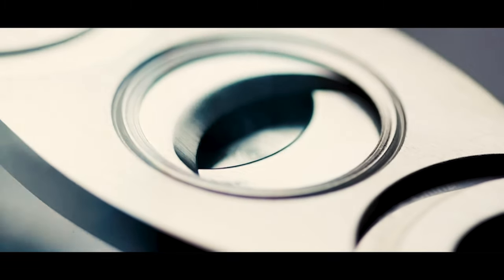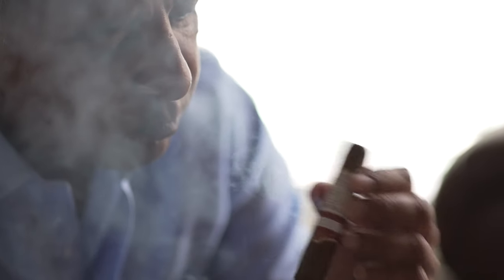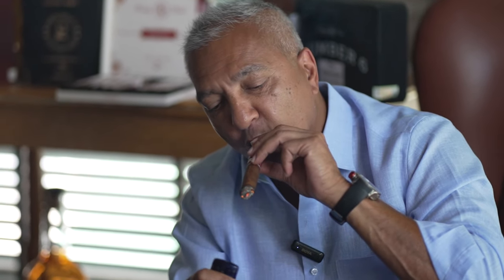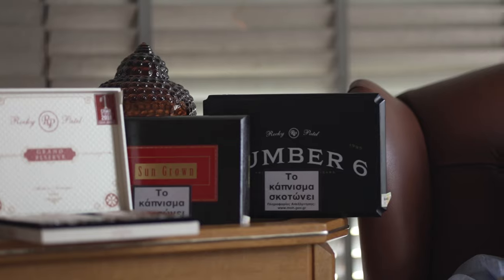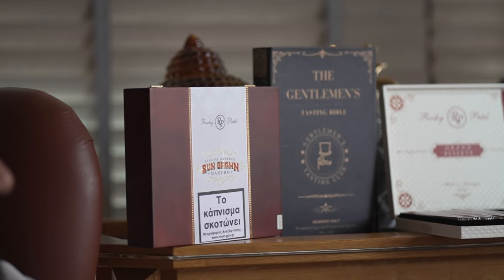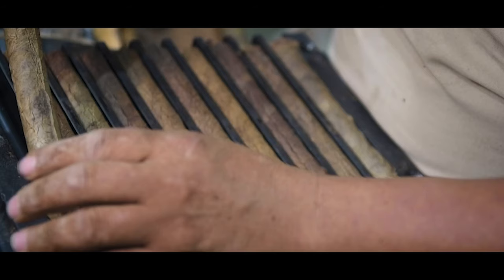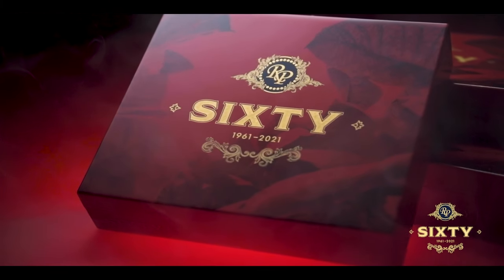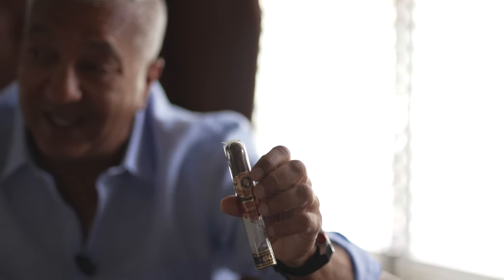Cigar Masterclass with Rocky Patel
We talk with Rocky Patel from Rocky Patel  premium cigars about cigars, cigar making, whisky, cigar pairings and Greek food!

0:00 introduction
0:20 cigar basics with Rocky Patel
1:07 cigar rings
2:22 How to smoke a cigar
2:43 How to pick up flavours form a cigar
4:15 How to re light a cigar
5:54 What is primings system
9:20 Cigar consistency
10:20 The Process of Fermenting Tobacco
12:25 The Art of Box Pressing Cigars
13:40 Why Do My Cigars Smell Like Ammonia?
15:11 Aged Tobacco in Rocky Patel Vintages
15:54 Conviction - New Ultra Luxury Cigar
17:25 Cigars and Climate Change
19:12 Rocky Patel 55th
19:33 Rocky Patel Gran Reserve
20:35 Rocky Patel Number 6
21:40 Rocky Patel Vintage 2003 Cameroon
22:23 Rocky Patel The Edge Line
23:21 Rocky Patel Sun Grown Maduro
24:13 Gentlemen’s Club Tasting Bible for Members
24:40 Cigar Questions? Write us!
25:03 New World cigars in the cigar market
26:50 European vs American palate
27:47 Cigars for amateurs
29:40 Cigars for coffee - breakfast cigars
30:11 Cigars for rum and whisky - night cigars
30:30 Whisky from Rocky Patel???
31:00 Rocky Patel's Favourite Drinks to Pair
32:52 Rocky Patel's Favourite Greek Food
33:19 Rocky Patel's First Smoke
34:35 Rocky Patel's First Cigar in market
35:09 How many cigars you HAVE TO smoke per day as a cigar maker
35:55 FDA court win in USA
38:50 New Rocky Patel SIXTY cigar
39:40 Rocky Patel's New Plans
40:29 New Rocky Patel's White Label cigar
40:55 A Gift for the viewers
41:32  Rocky Patel's message to Greece